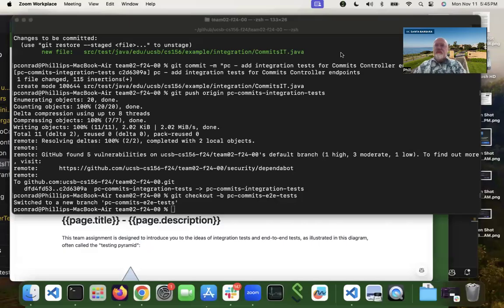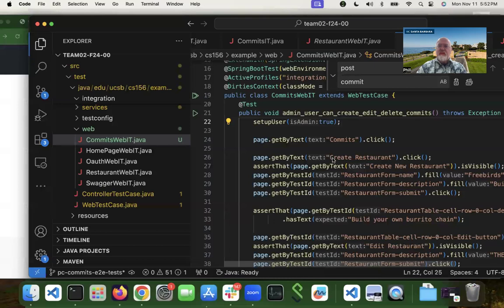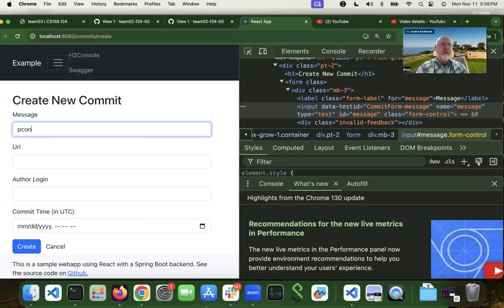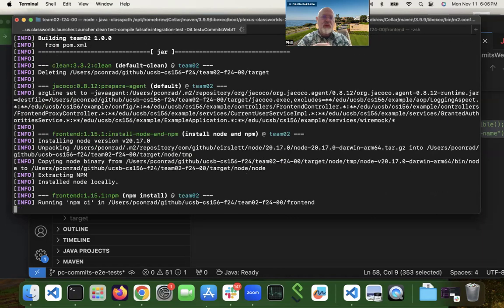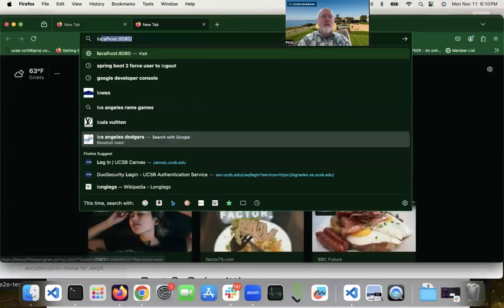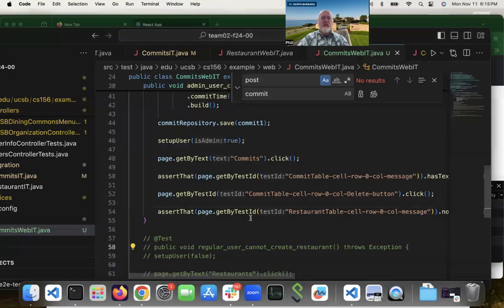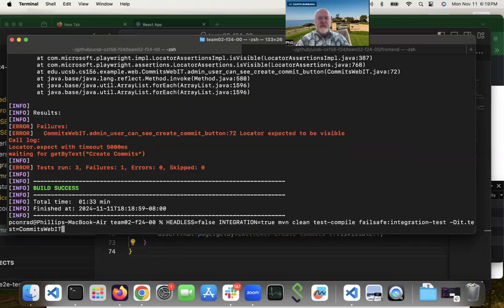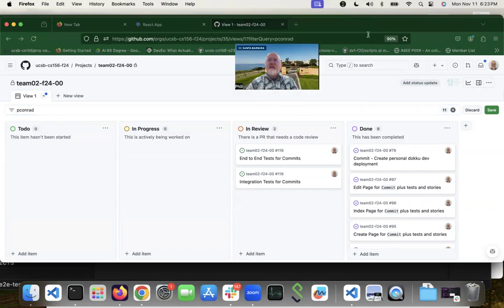team03 03 end-to-end tests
This series of videos covers integration and end-to-end testing in the Spring Boot/React apps that we build in CMPSC 156 at UC Santa Barbara.